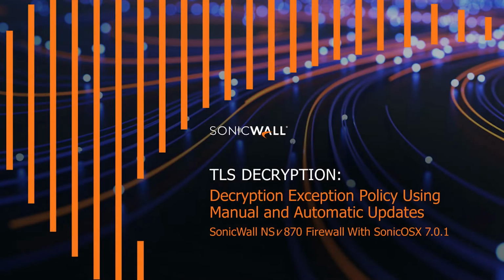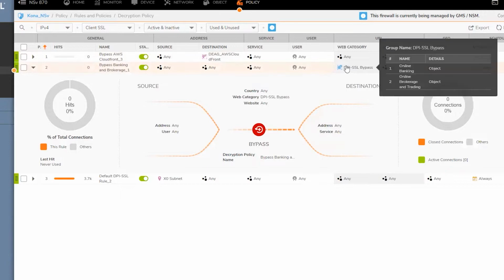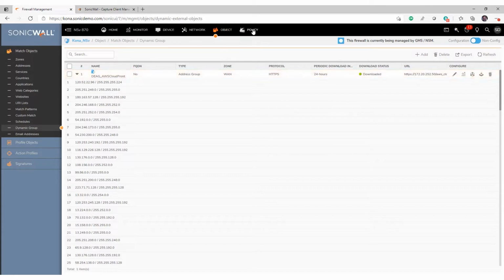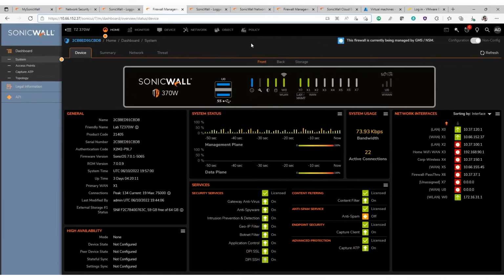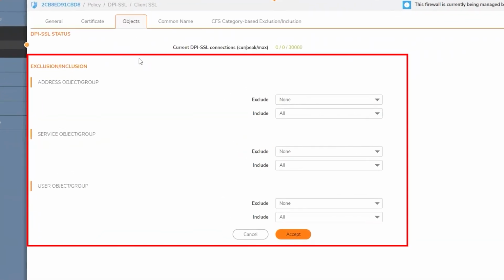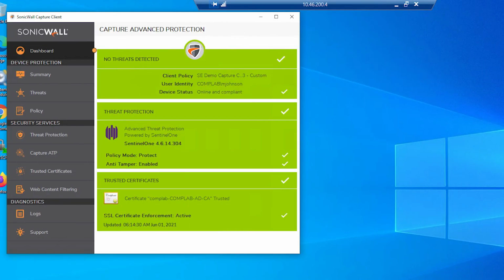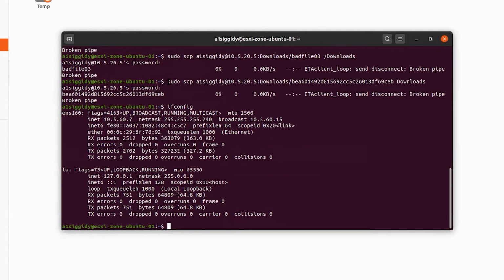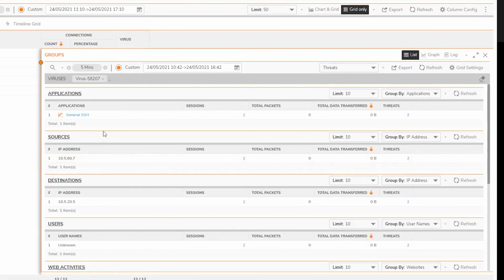Descriptografia tls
Este vídeo mostra como configurar os principais recursos do TLS em um firewall

- Regras de política de exceção de descriptografia usando atualizações manuais e automáticas.
- Empurrando um certificado para pontos finais
- Detecção de malware no tráfego descriptografado